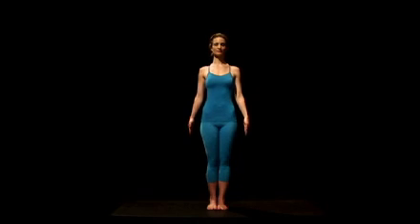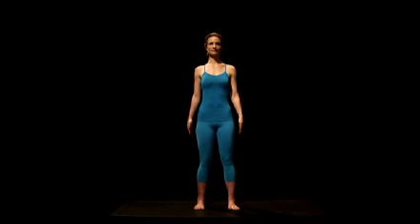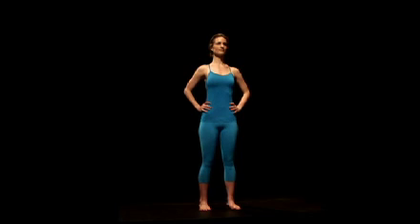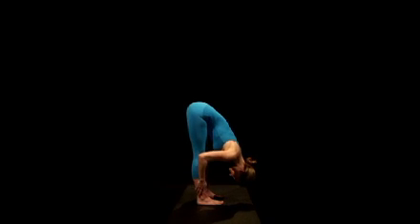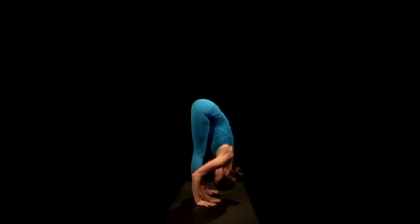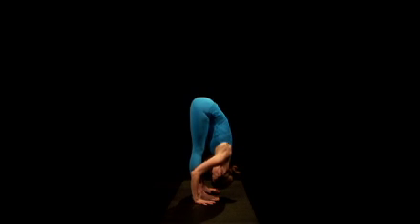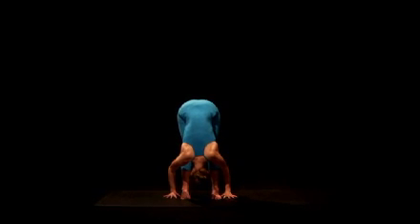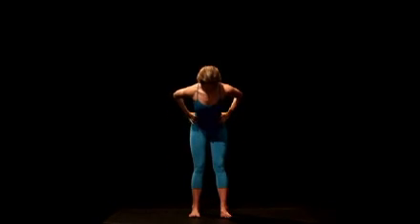Standing Forward Fold - Yoga Journal Poses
Watch a 360-degree video demonstration of Uttanasana.

The Yoga Journal Pose Encyclopedia provides a 360-degree view of each pose. You don't just learn the poses correctly and safely - you gain a deeper understanding of each posture.

for more yoga videos, news and more.